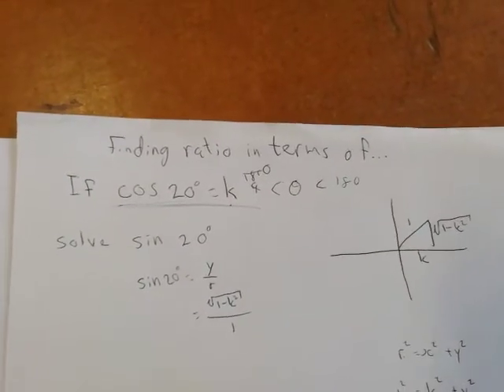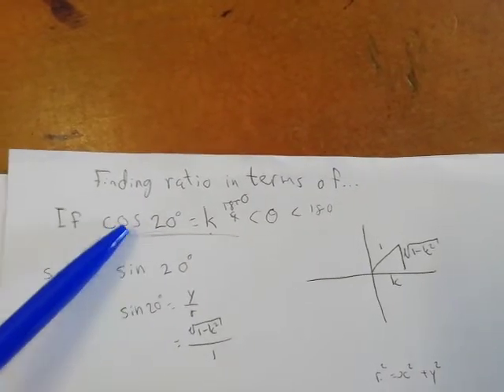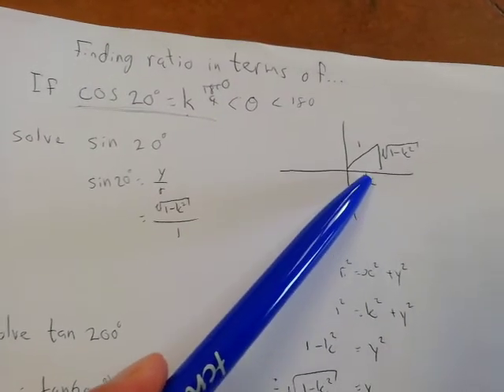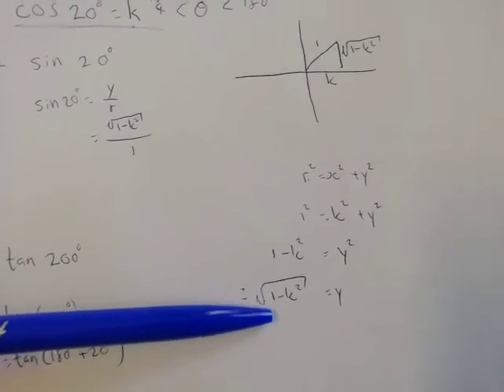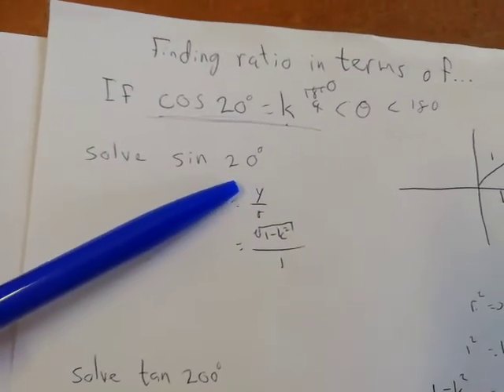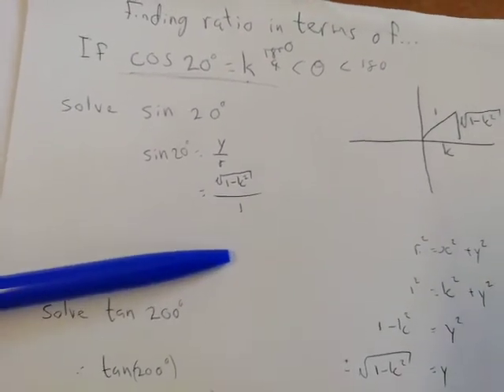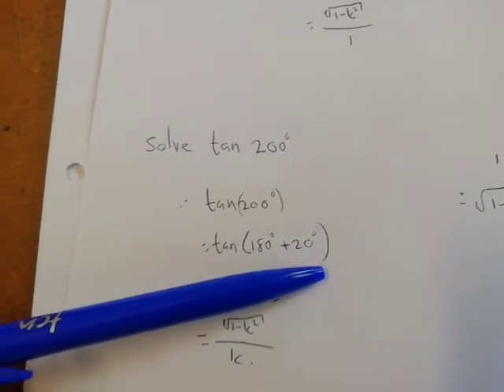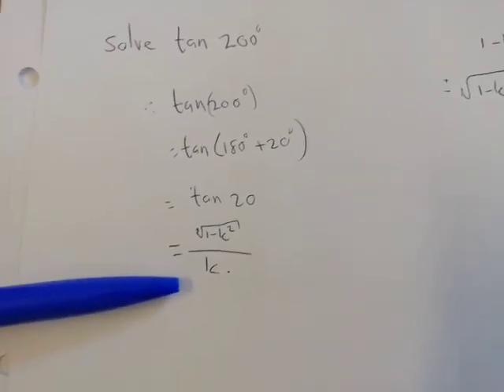Trigonometry solve in terms of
The video gives a description of how to solve  a trig equation in terms of a variable